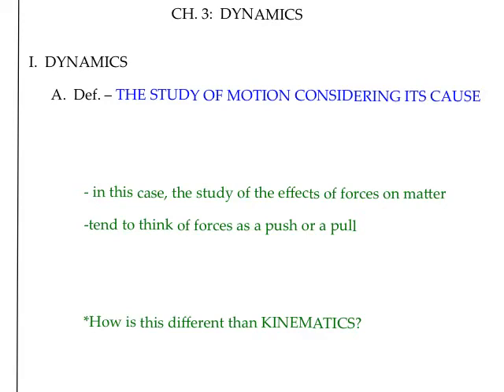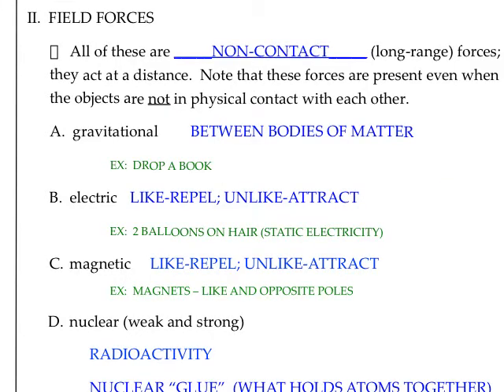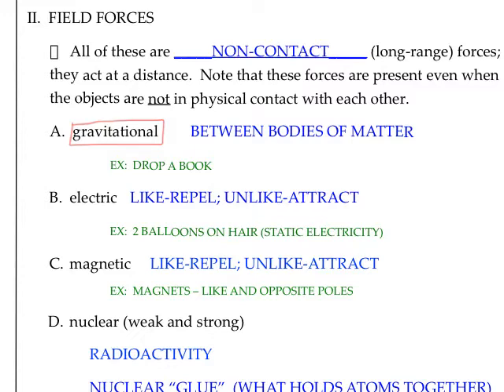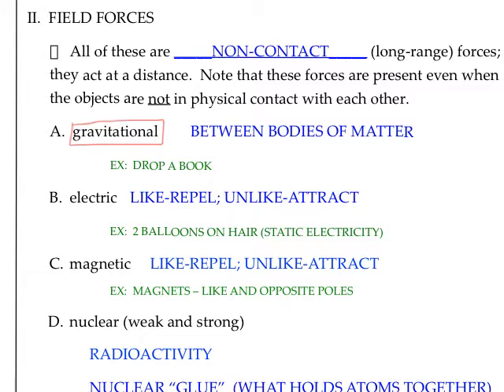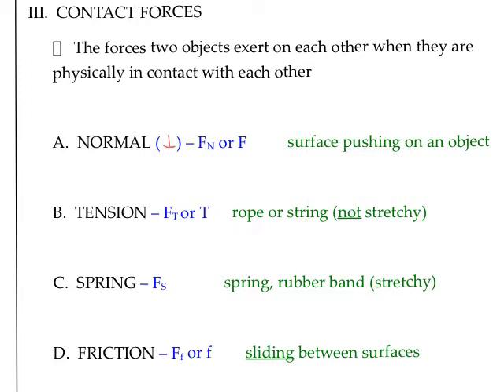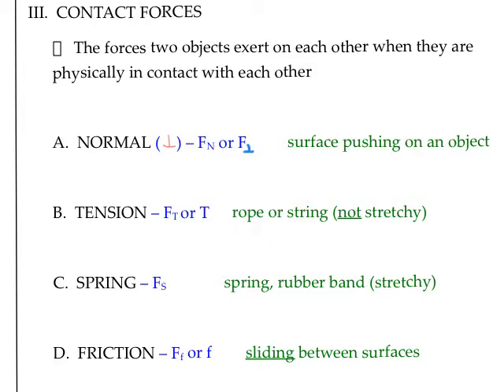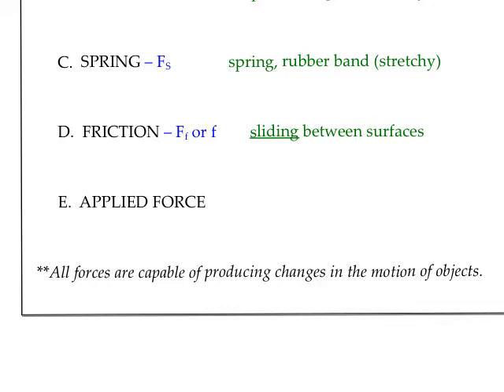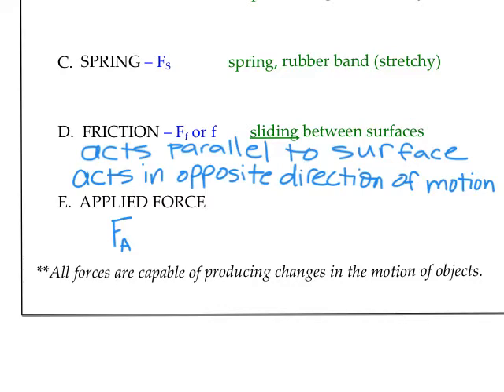CP ch.3 dyn(I-III)